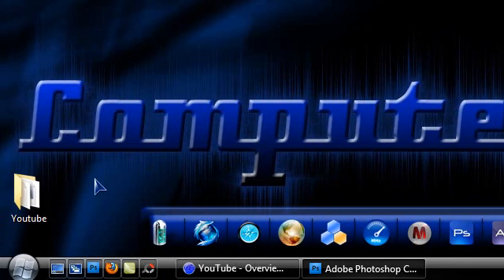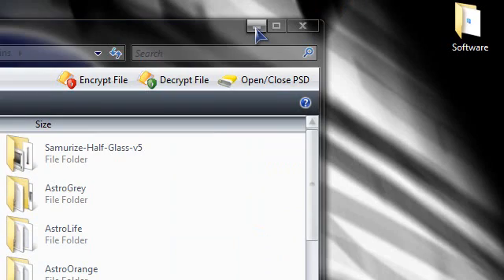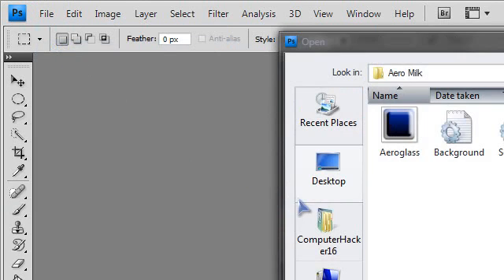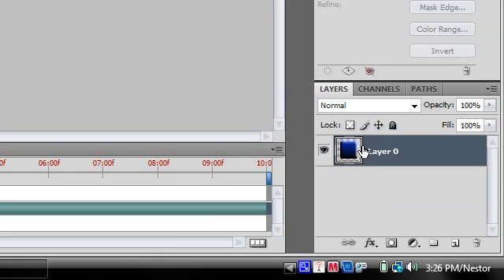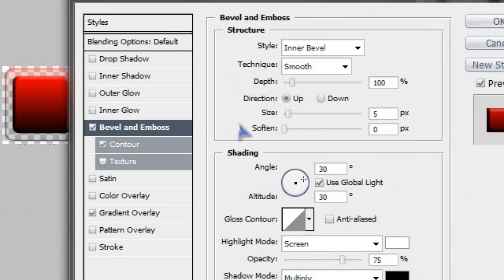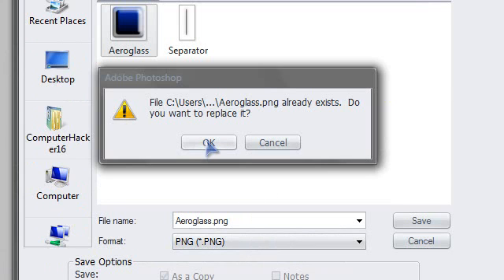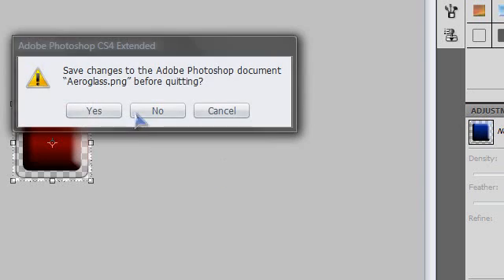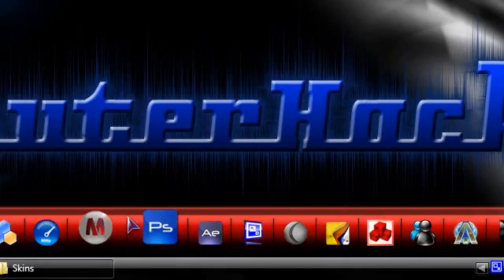How To Make A Customized RocketDock Skin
Information
Welcome youtube. In
this tutorial i will be showing you
how to make a your own rocketdock skin.

Please Sing Up With The Link
Above.